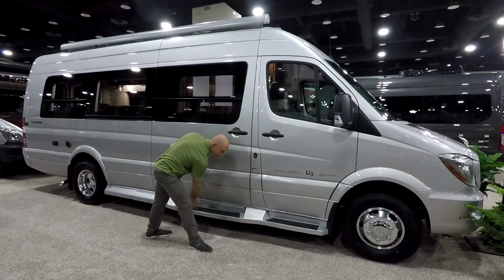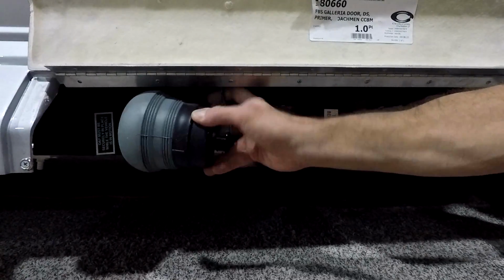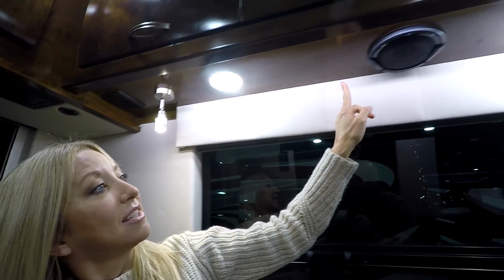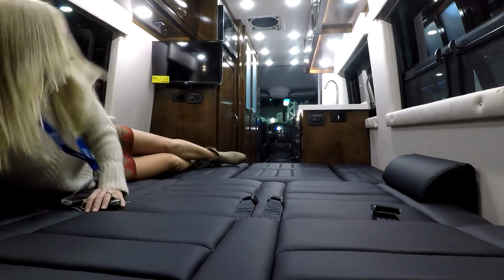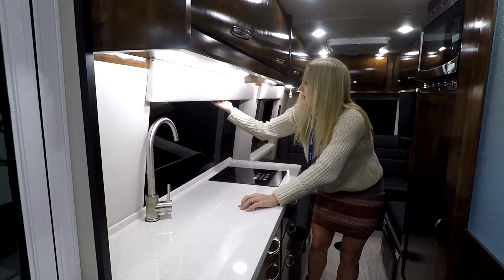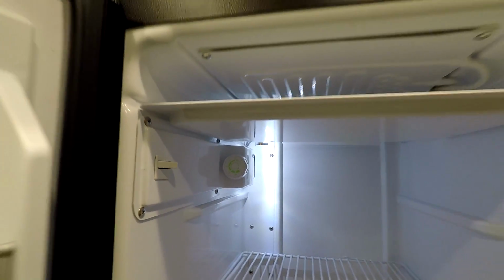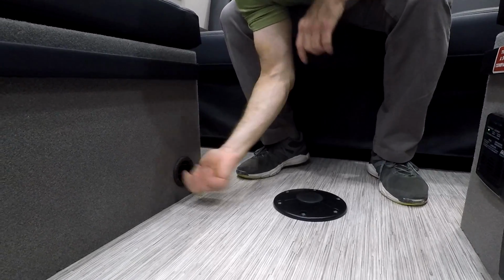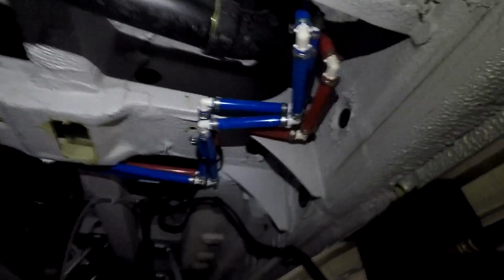Our Detailed Review of Coachmen's Lithium Powered Galleria 24FL!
This video is part of our complete review, which you can find on our

You can also leave comments on our website at that address.

Coachmen has updated their Galleria motorhome (which we liked in the first place) with a new optional Lithium power system.  It gets you just about every upgrade I've thought of and made to our own RV!  You can see all the details in the video.

Stef's wardrobe provided by Aventura Clothing.

James' wardrobe provided by Ecoths.